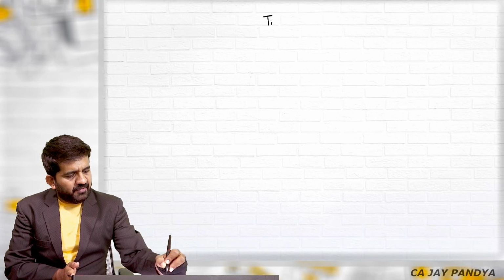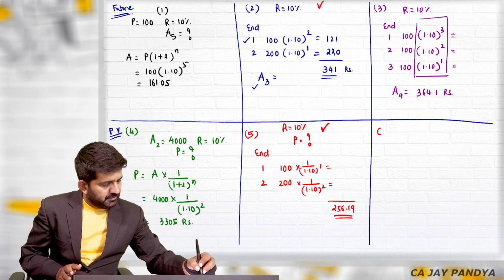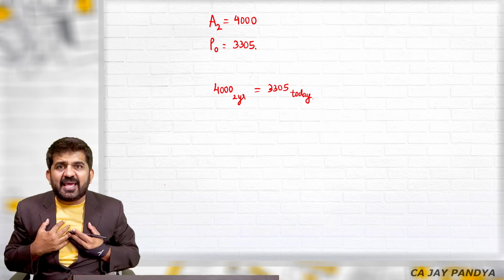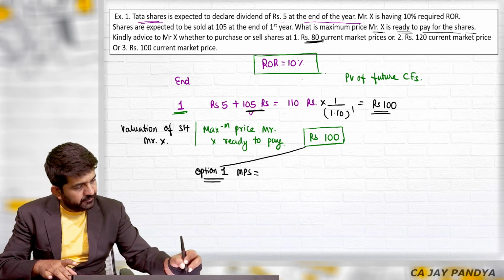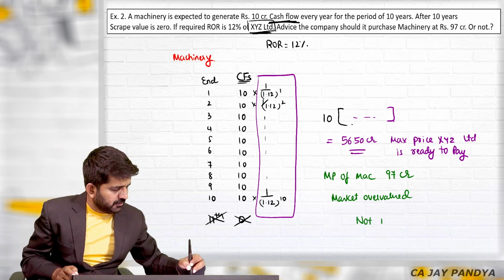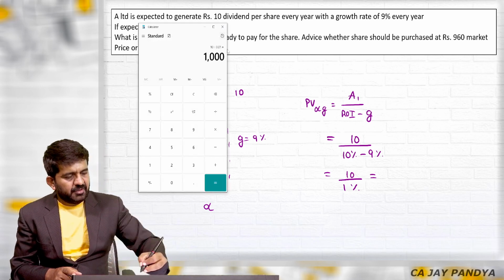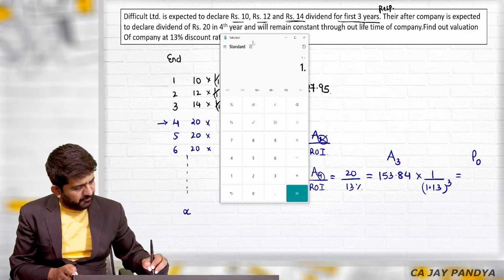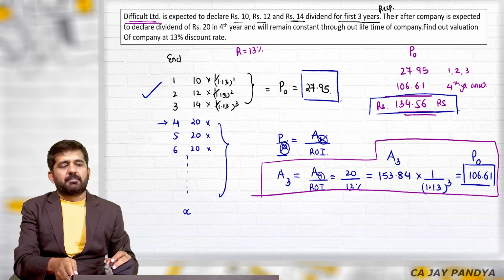Lecture 2: Financial Management ( Valuation of securities / assets )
Recorded in lecture series by Bhavnagar Branch of WIRC ICAI in association with Ahmedabad, Goa, Bhuj and Jamnagar Branch of WIRC of ICAI.